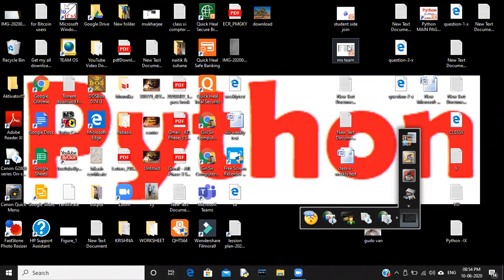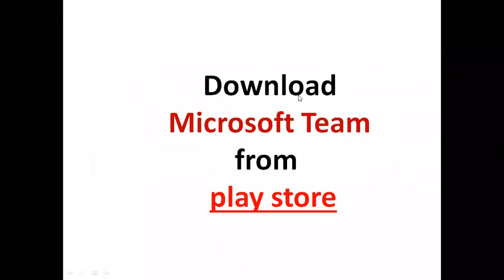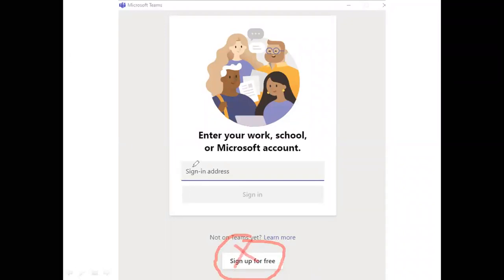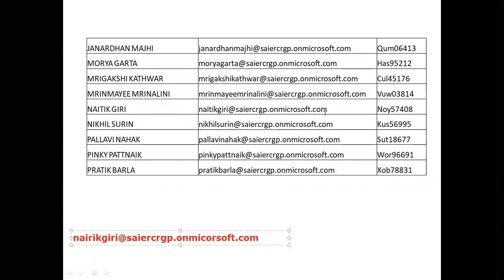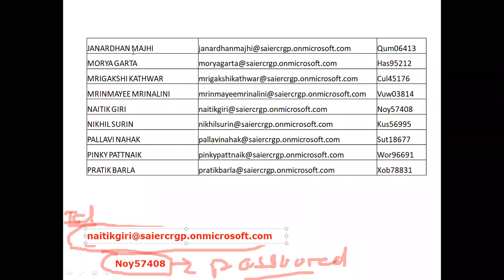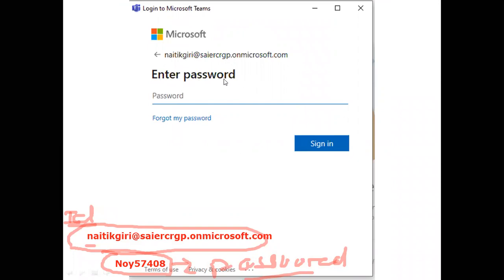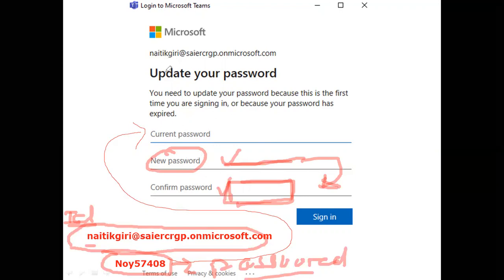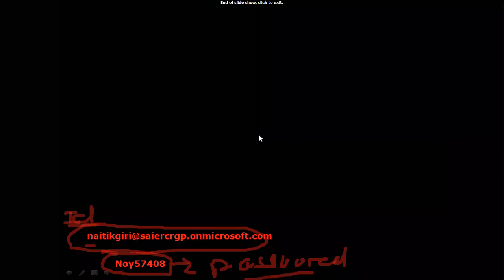Step to Register in Microsoft Team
Detail steps to register in Microsoft Team for each students